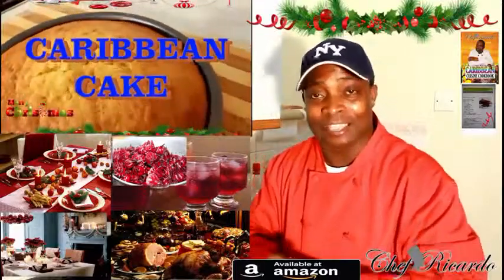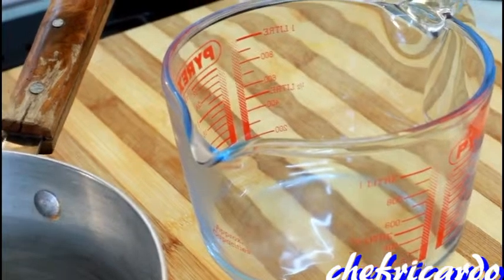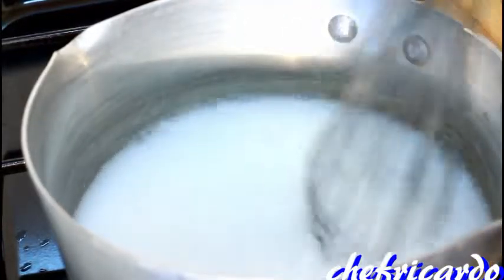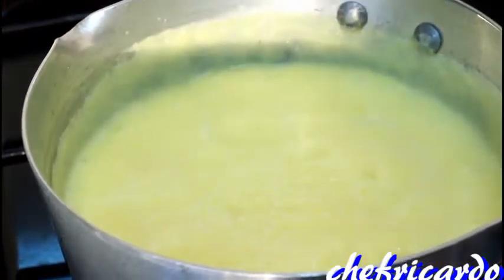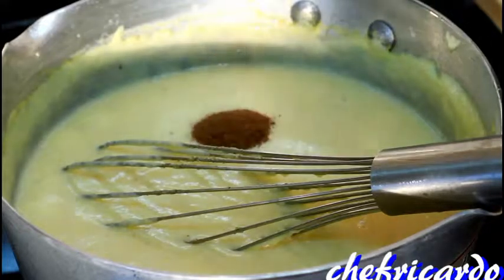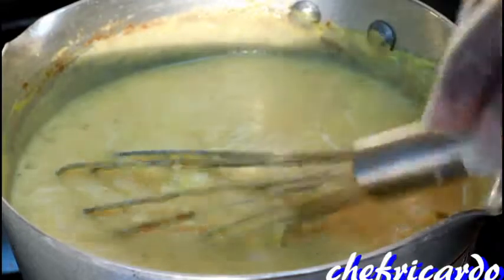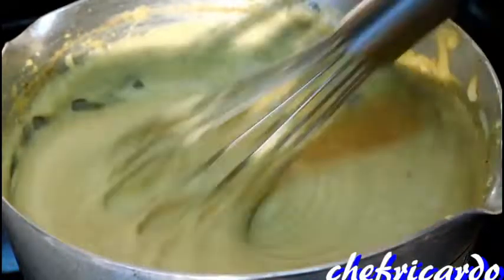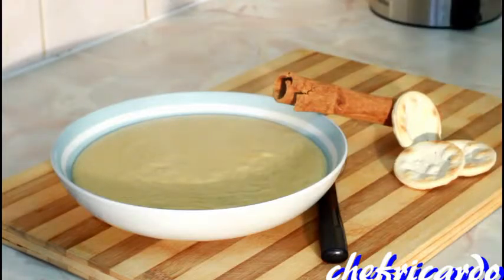Saturday Morning Breakfast Cornmeal Porridge Breakfast Cornmeal Porridge